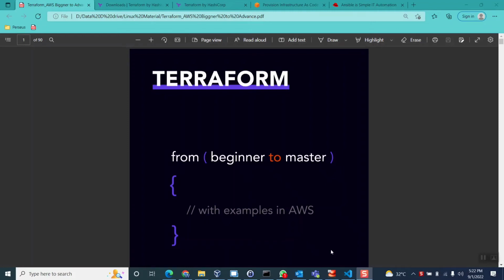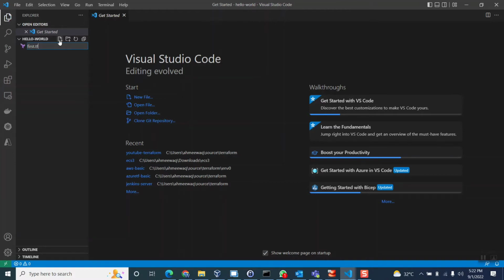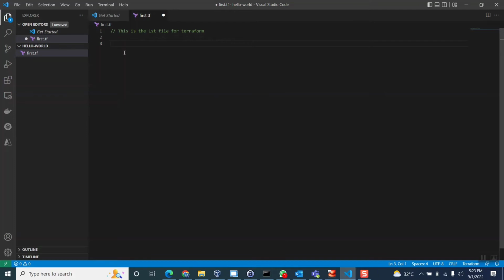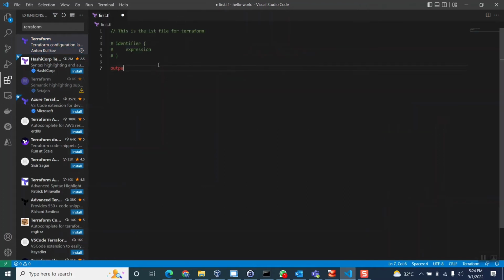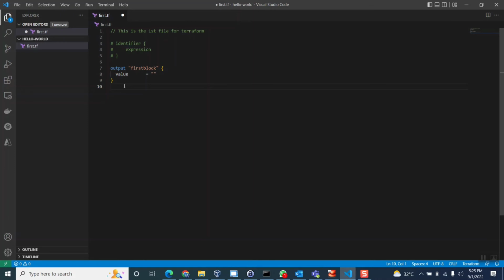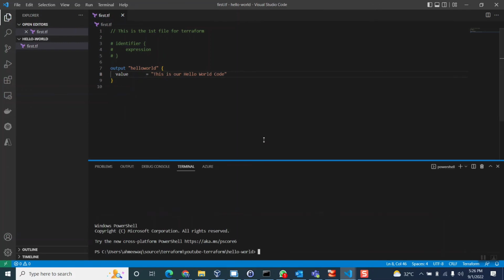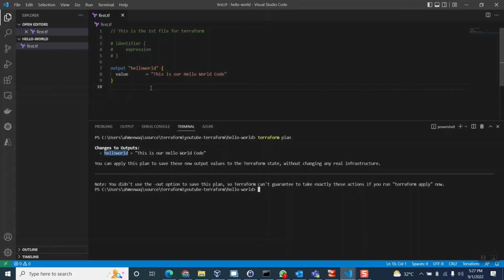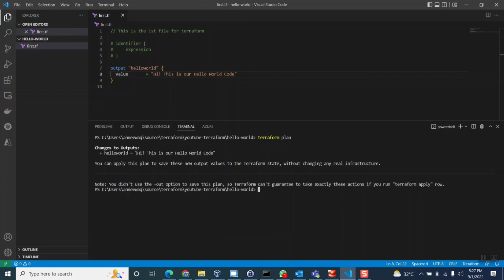Terraform Training - Beginner to Pro - Hello World by Waqas Ahmed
Terraform Training from Beginner to Pro
Hello All,
In this training, we will learn about the HashiCorp Terraform course. I will walk you through step by step from basic to advance with some real-world examples.